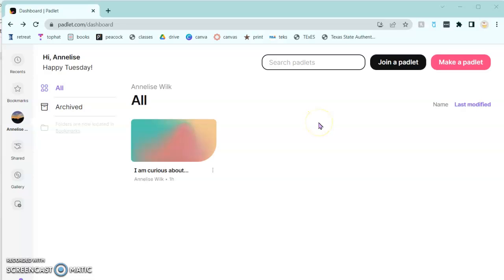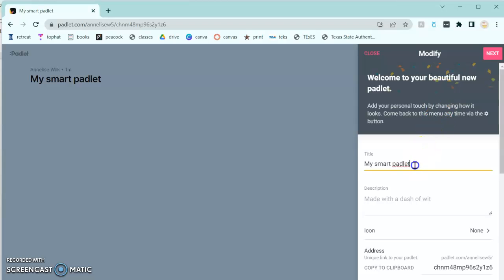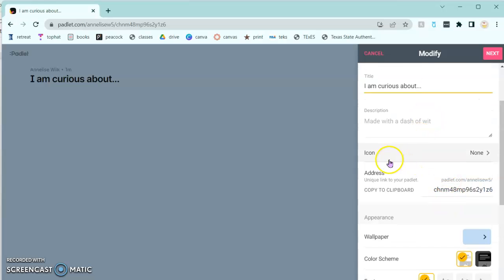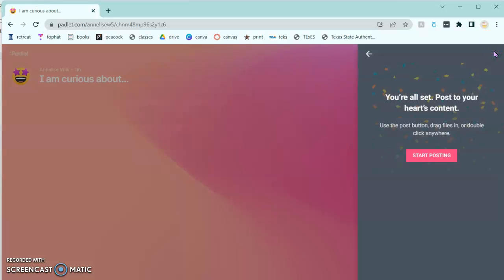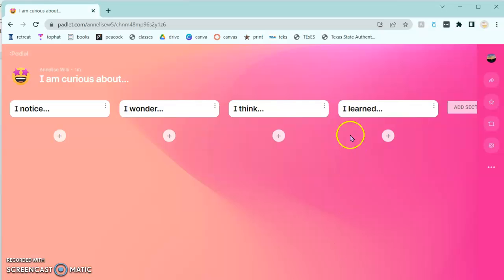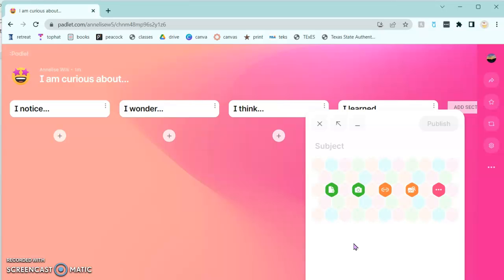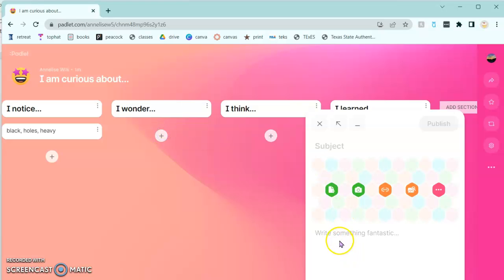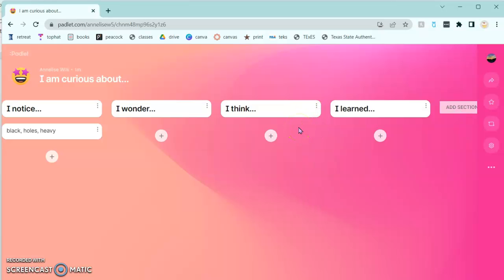Padlet Activity Tutorial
EDTC 3300.003